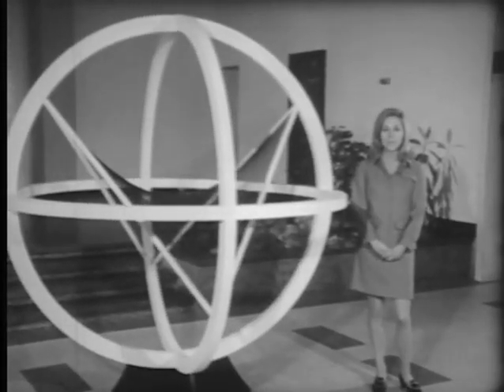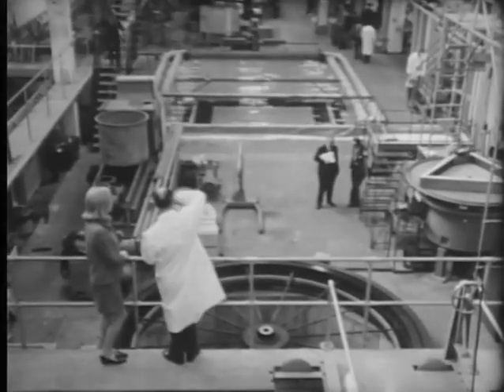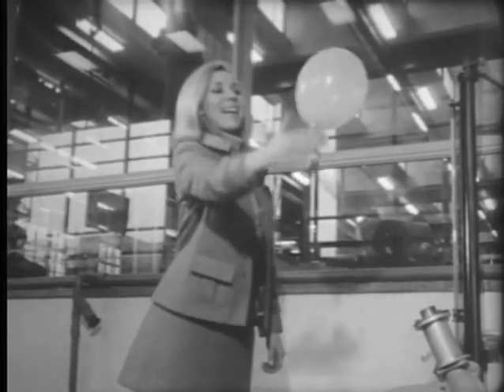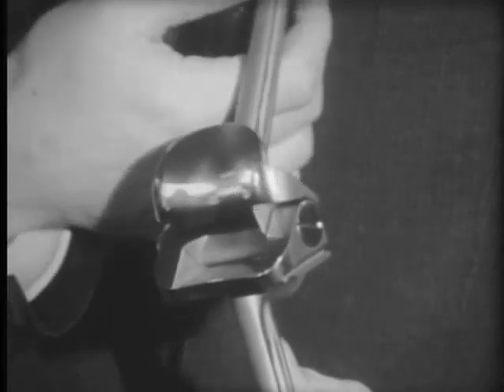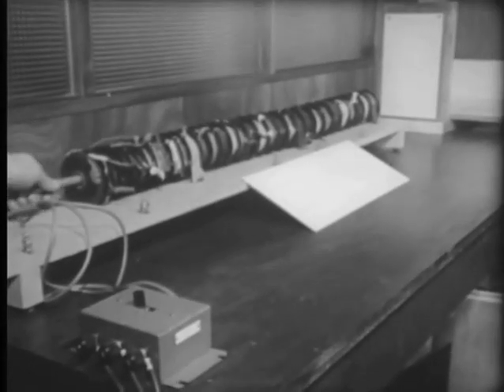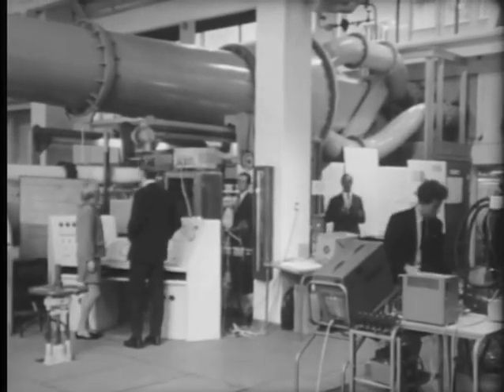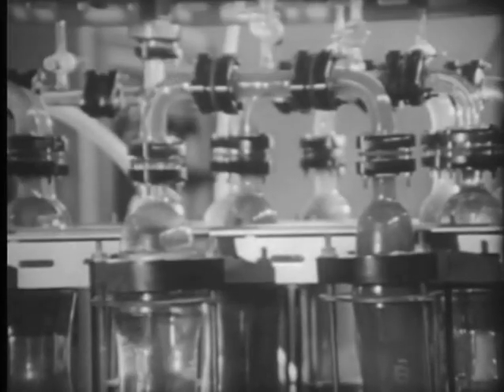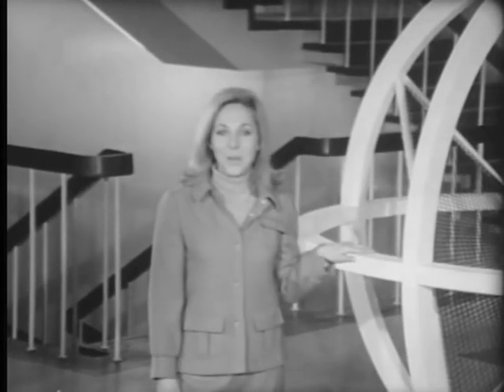This week in Britain c1969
An external view of Imperial College's research work in the late 1960's.